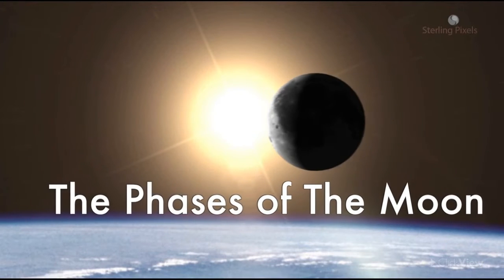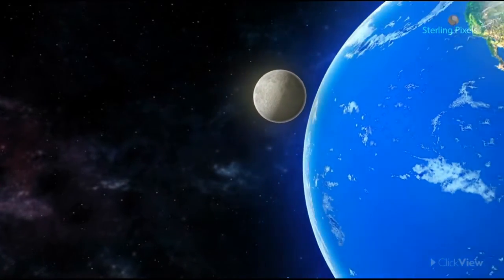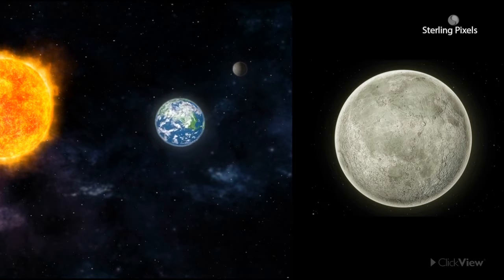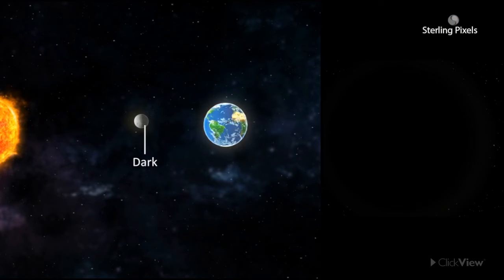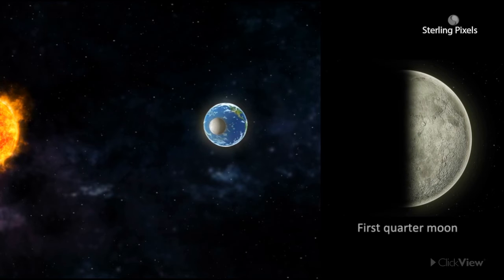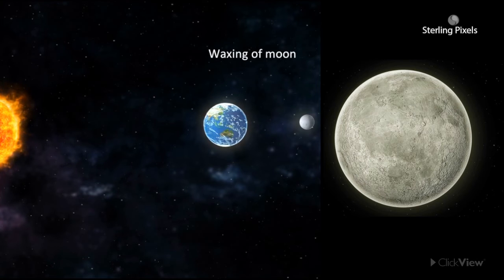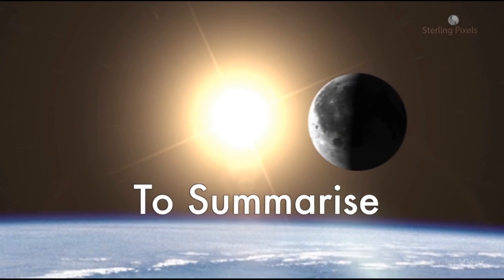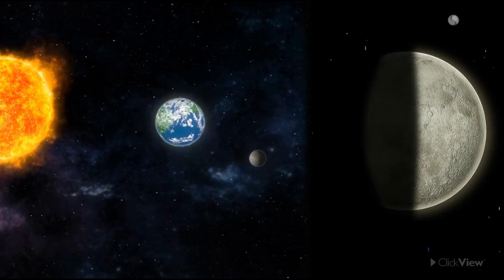The Phases Of The Moon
Access lesson resources for this video + more elementary solar system videos for free on ClickView ✅

This video explores the appearance, causes and effects of the different phases of the moon and is a perfect introduction for students.